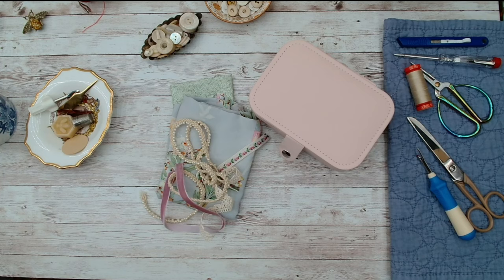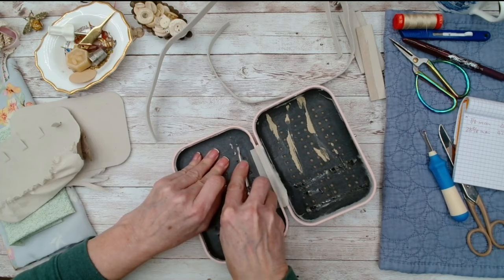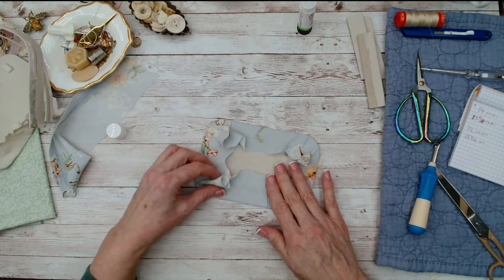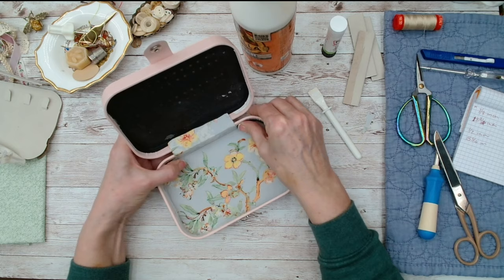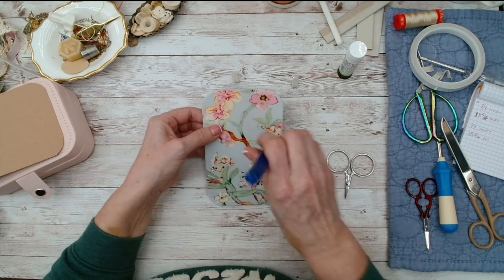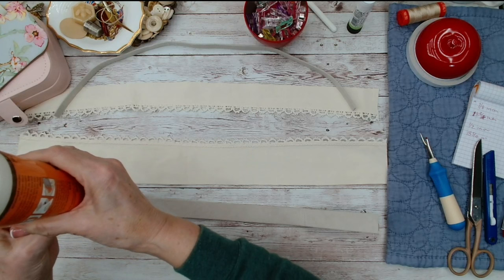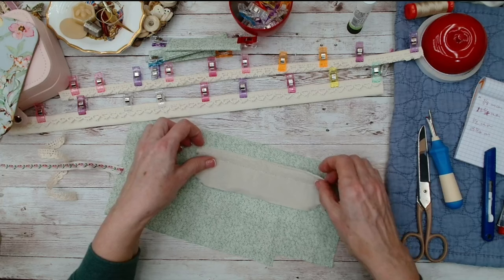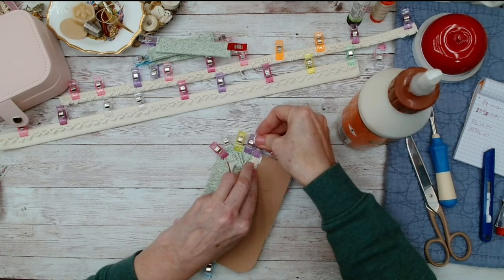DIY WITH ME: Travel Sewing Box - PART ONE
Hello Stitchy Friends!
We’ve been seeing these DIY Travel Sewing Boxes from Jewellery cases all over our feed so we thought we’d give it a go ourselves!

Join Rachel as she goes through the process – step by step!

Happy Stitching!

 THINGS WE LIKE TO USE:

🧵 EMBROIDERY THREADS

🧵 COTTON PEARLE

🧵 SCHEEPJES

🧵 NEEDLES

🧵 EMBROIDERY HOOPS

🧵 BEADS

🧵 SCISSORS